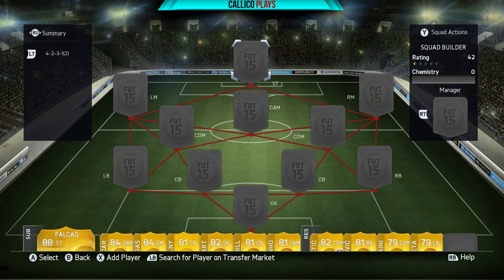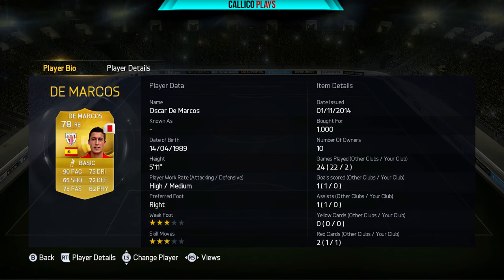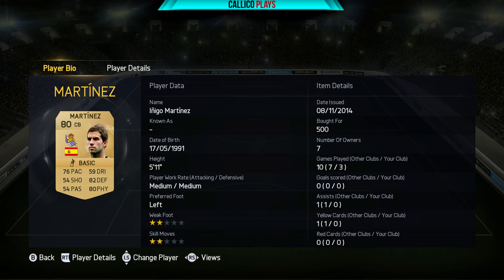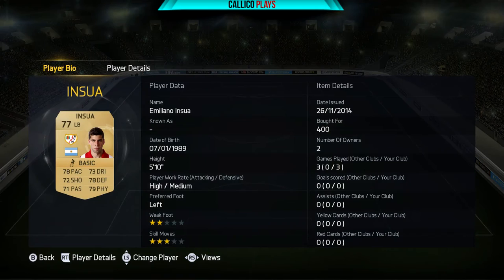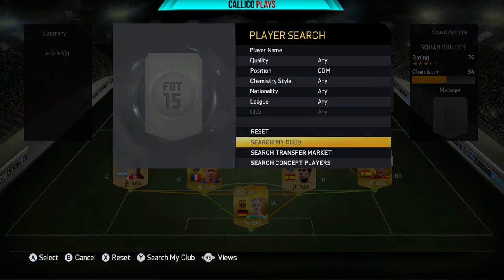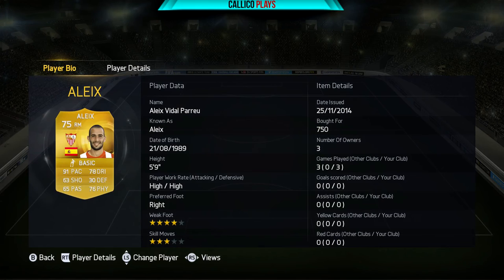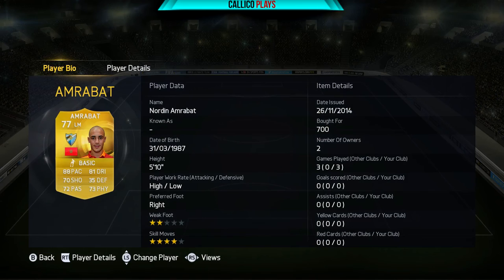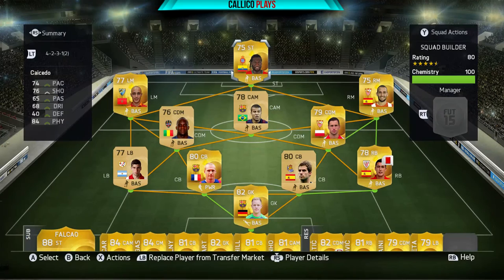BEAST Liga BBVA Squad Builder (FIFA 15 Ultimate Team) [HD]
This is the Best possible BEAST Liga BBVA Squad according to FUTHead.com's BEAST Rating.

About this video: In this video I show you one of the best possible beast Liga BBVA squads of which I built on EA sports FIFA 15 Ultimate Team. It has an average BEAST rating of 88 according to FUTHead.com andthe squad is litterally unbeatable. At the time of publishing the squad will set you back about 10,000 FIFA coins or 10k.

The team consists of a Goalkeeper called Ter Stegen who plays for Barcelona. Defence of De Marcos; Martinez; Mathieu of Barcelona and Insua. Midfield of Krychowiak; Sissoko; Rafinia of Barcelona; Amrabat and Aleix. The lone striker is Felipe Caicedo.